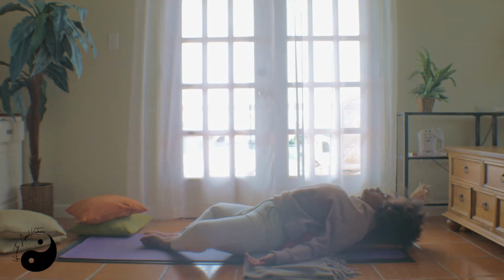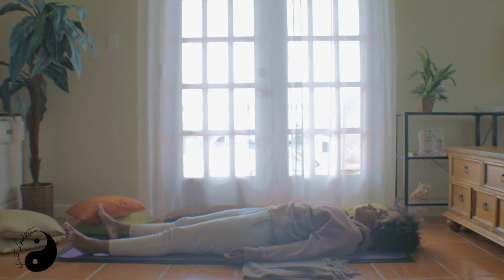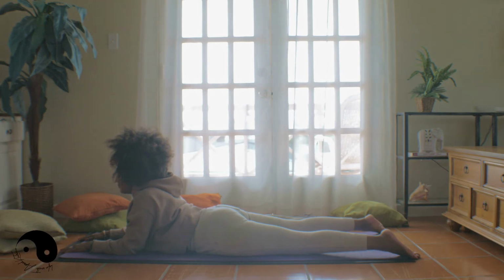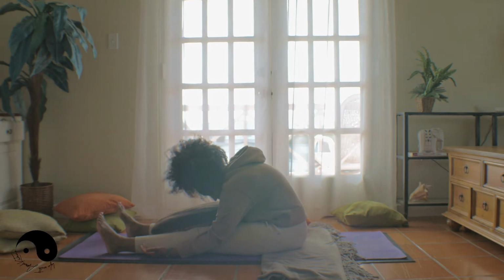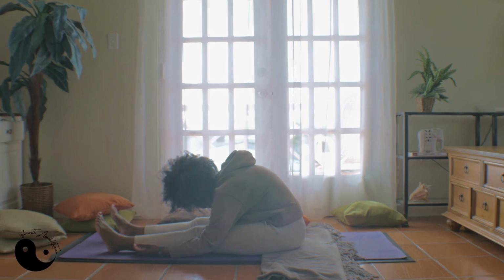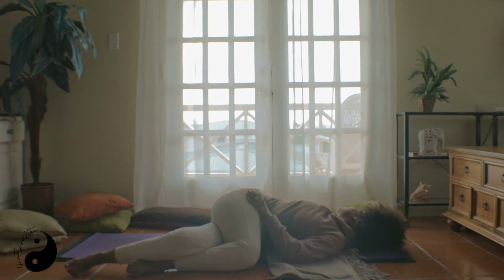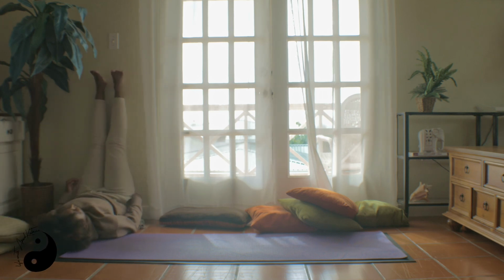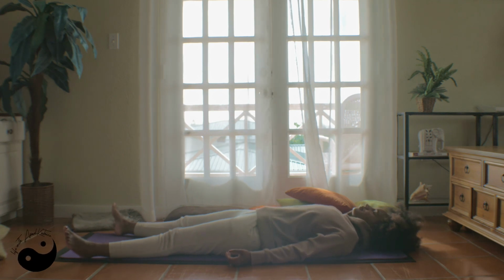Restorative Yin Yoga for Stress & Anxiety Relief, Deep Relaxation | 30 minute class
This is a beginner friendly deep stretch yin yoga class with breathing exercises incorporated to help ease a restless mind. These poses are held for a few minutes each with the support of any cushions, bolsters, blankets or soft blocks that you may have available. Each pose in this gentle flow has benefits for increasing circulation, flexibility, and to relax and restore the body.

Take your time with this practice, treat yourself gently.

**These practices are not a substitute for professional medical advice, always consult a health care professional before beginning any exercise program to make sure it is appropriate for your needs**